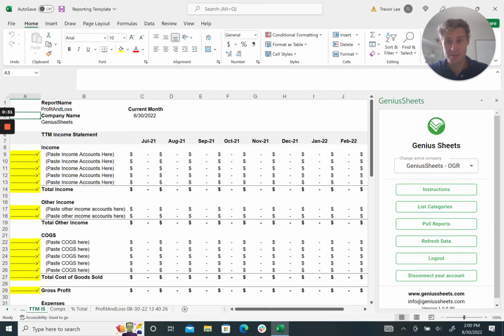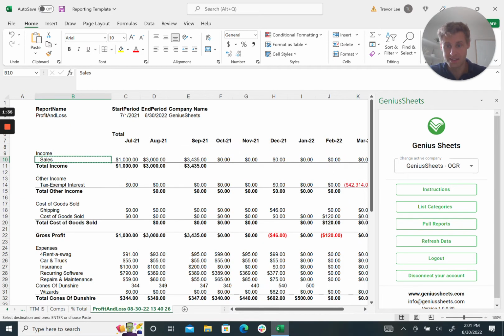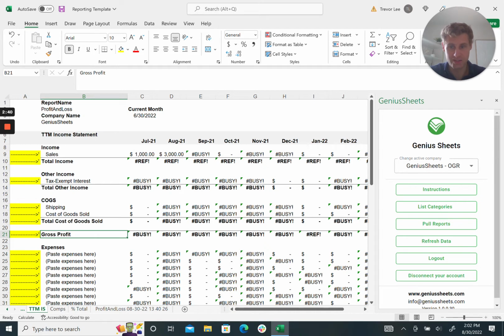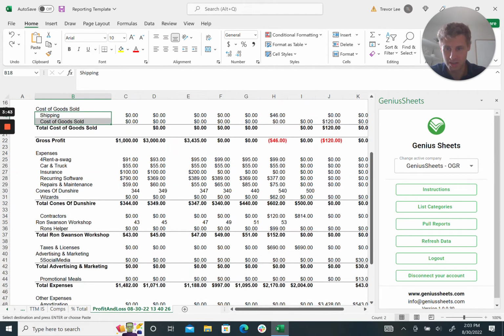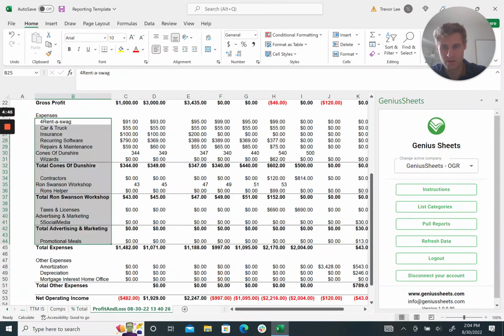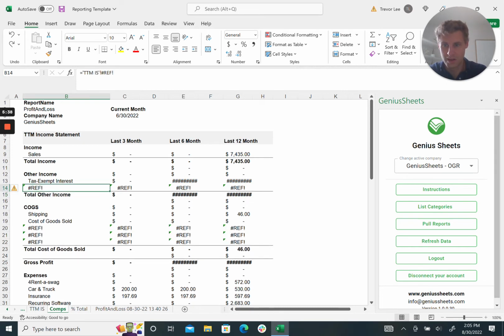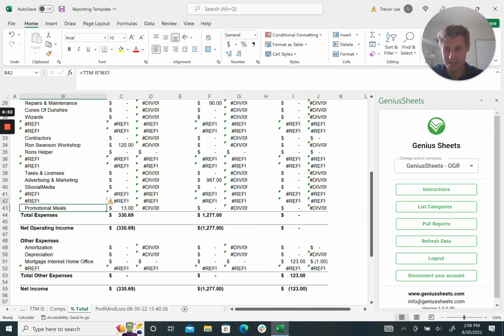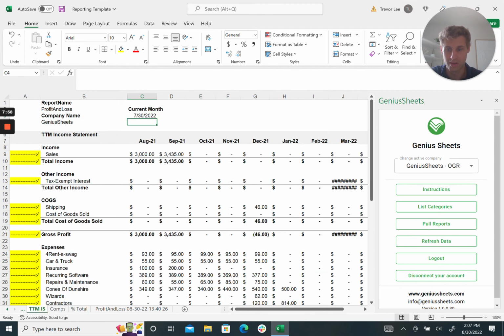Monthly Reporting Package Template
This pre-built reporting package can help automatically update your clients data each month. The package comes pre-built with Genius Sheets formulas and is simple to set up. The video walks through how to set up your Trailing twelve month income statement and comes pre-built with a last 3 month, last 6 month, and last 12 month comparison table. In addition the reporting package includes a table breaking down each line item as a percentage of the total category over the last 3 months. This is great for accountants and bookkeepers who are looking into getting more involved on the advisory side for clients.